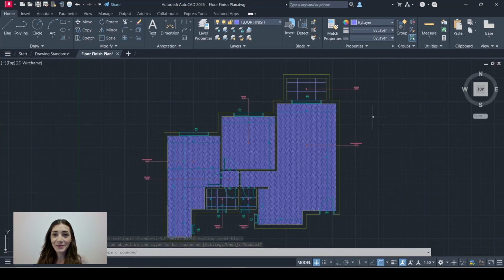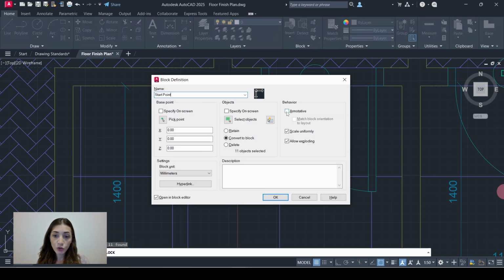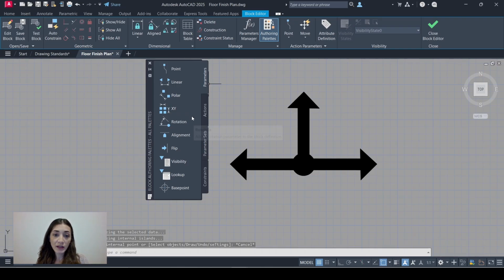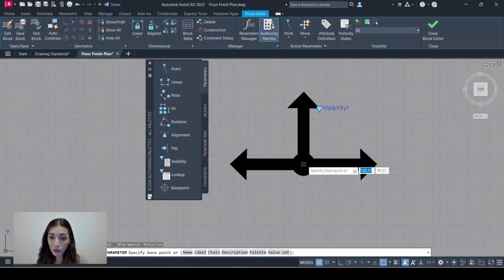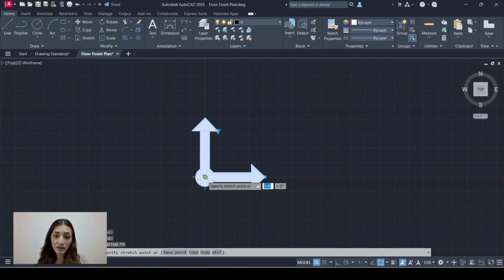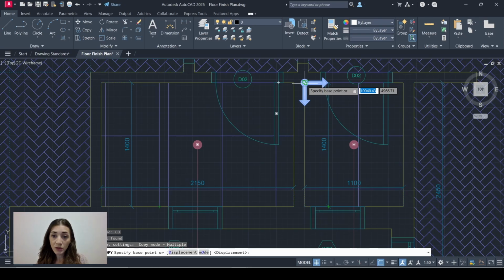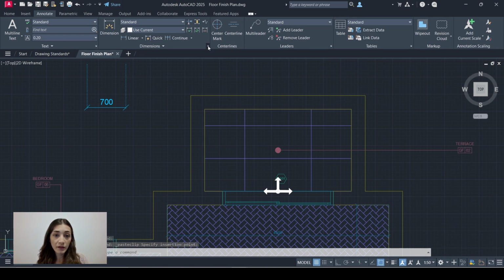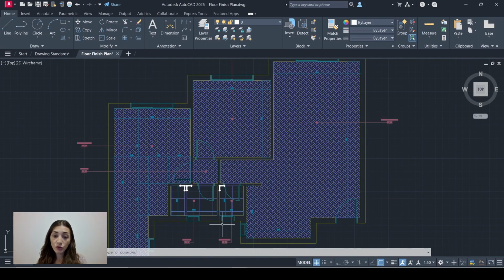Create your Start Point Block - AutoCAD for Beginners